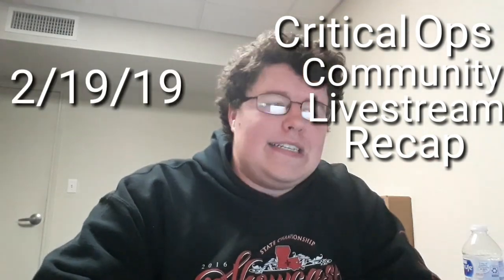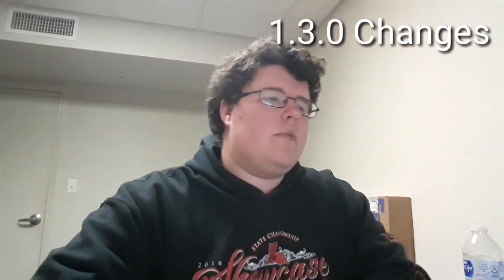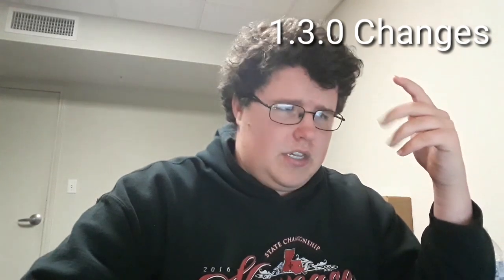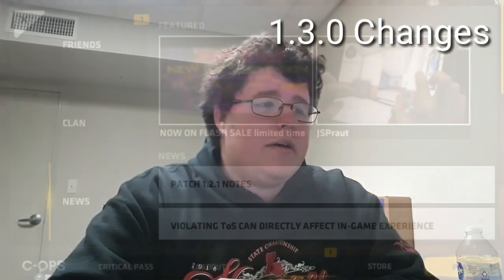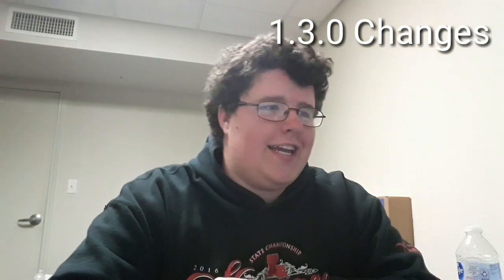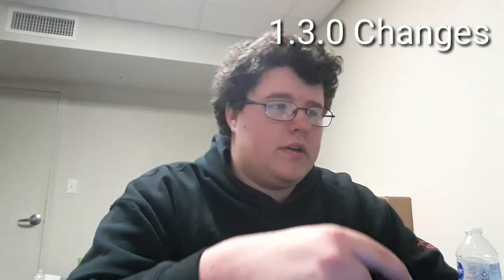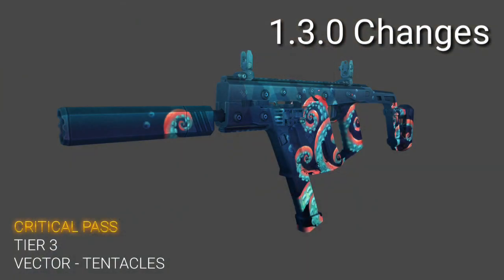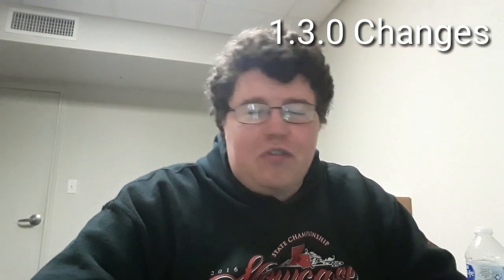Critical Ops Community Livestream Recap - 2/19/19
Today I Recap all the info from the Community Livestream on 2/9/19. Enjoy!!!